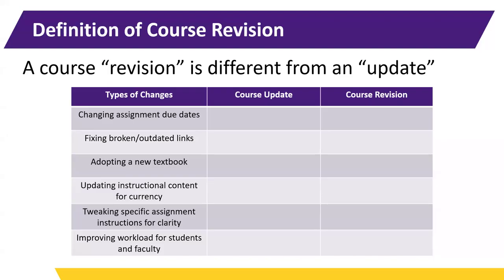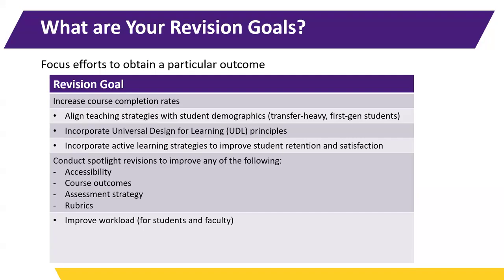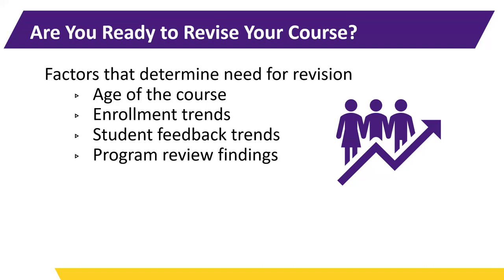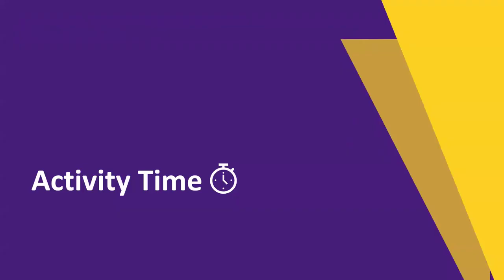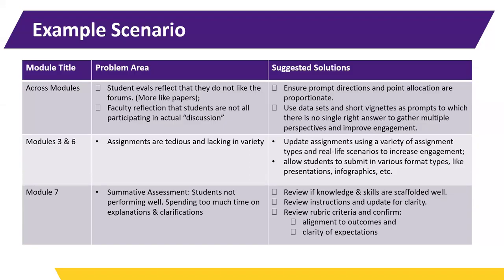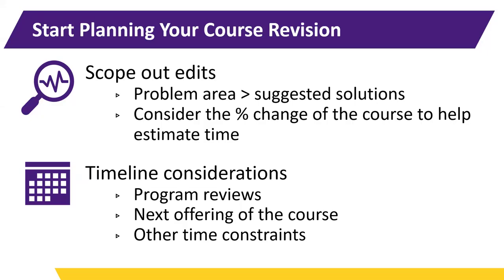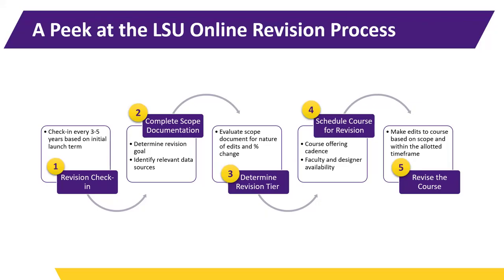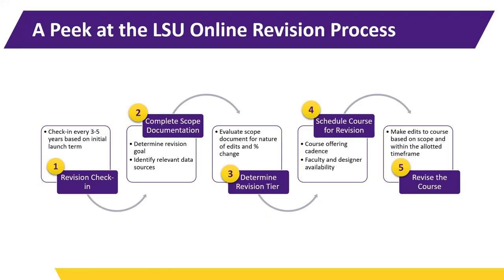The Art of Course Redesign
Whether in a face-to-face class or an online course, there is always room for improvement when it comes to course design. But when there are so many possibilities, how do you focus your time and effort to result in quality improvement? In this workshop, we provide a framework for assessing your course to determine goal-oriented and prioritized areas for enhancement and associated data sources that will benefit the learning experience. Participants will gain practical insights into iterative revision processes and decision-making strategies to more purposefully craft engaging and purposeful learning experiences.